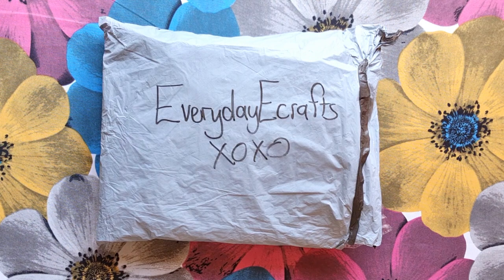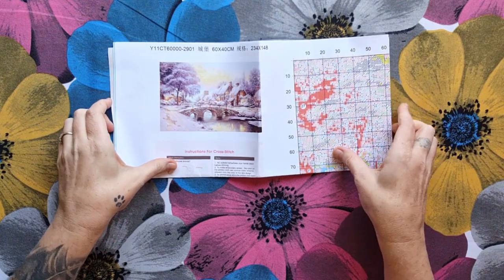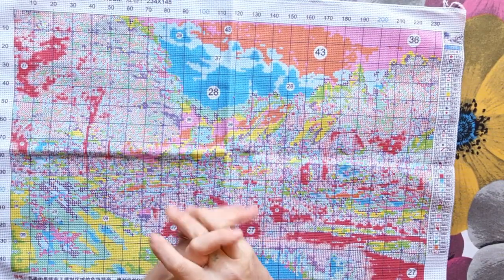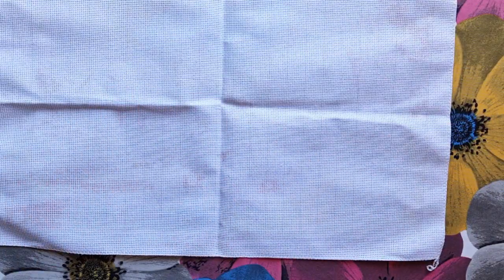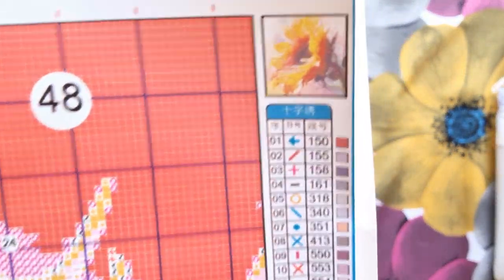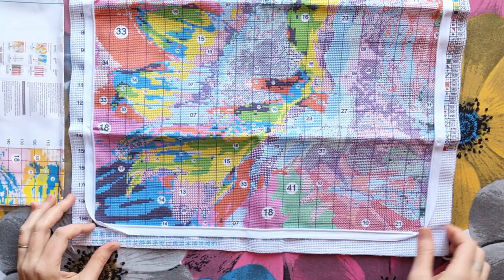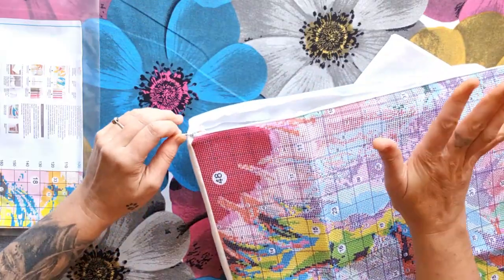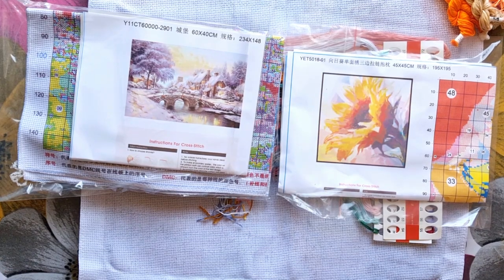EVERYDAYECRAFTS Stamped Cross Stitch Unboxing 13/06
Lovely Unboxing for Everydayecraft